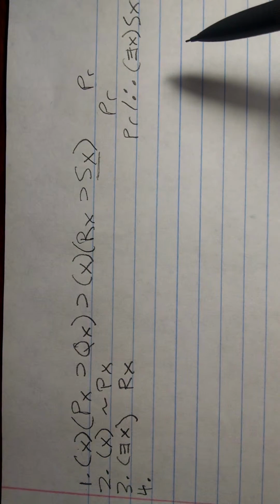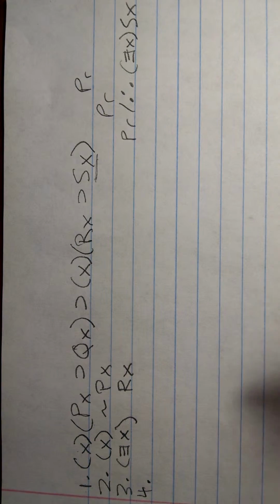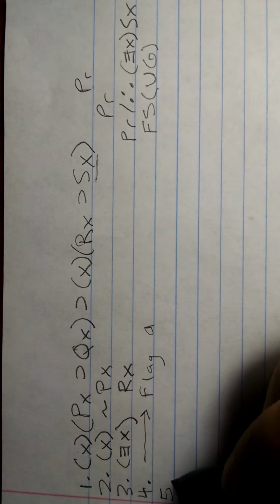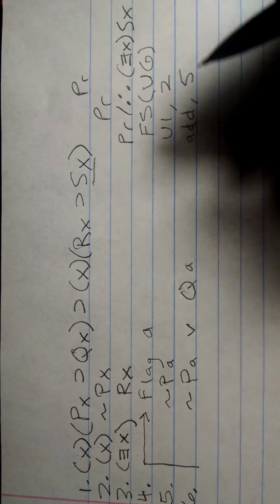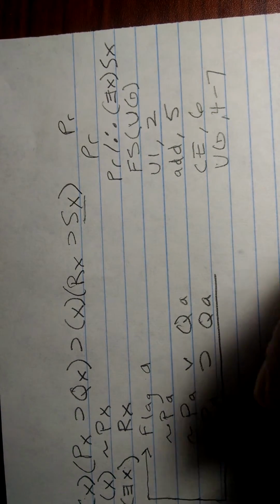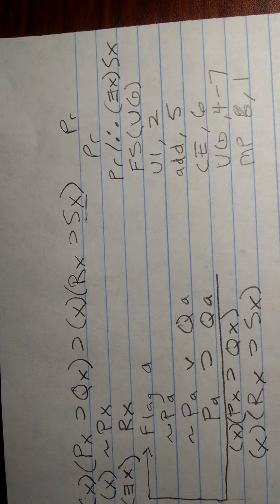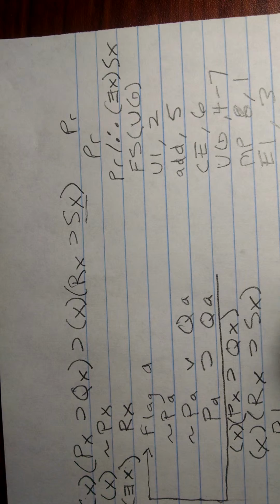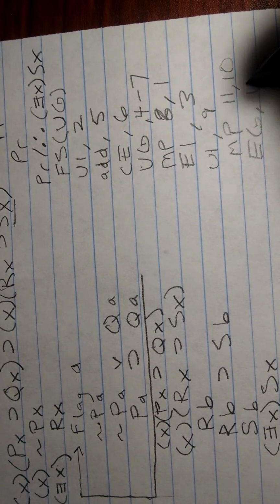Natural Deduction Strategy in Monadic Predicate Logic -- Sample 1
Going over natural deduction strategy in monadic predicate logic. Used flagging step to do universal generalization.